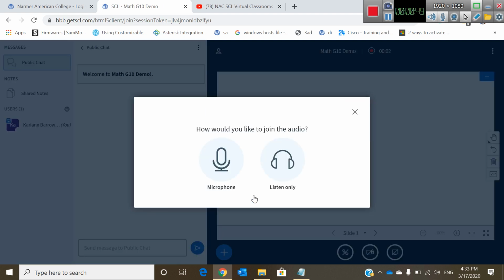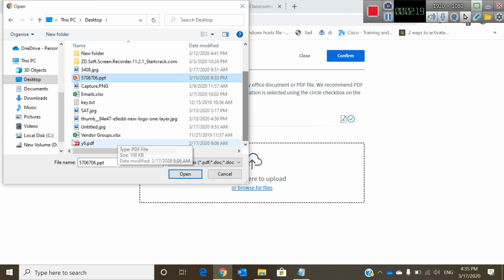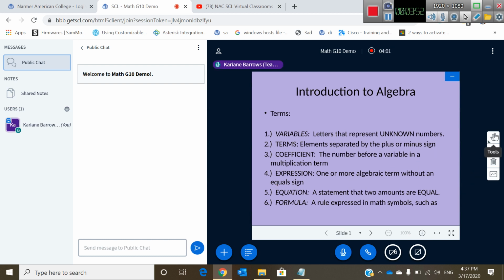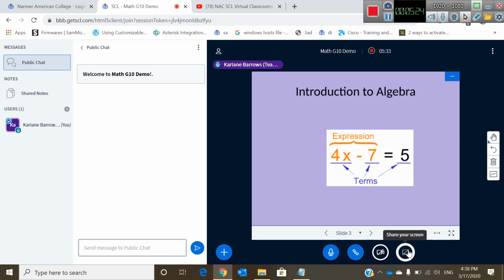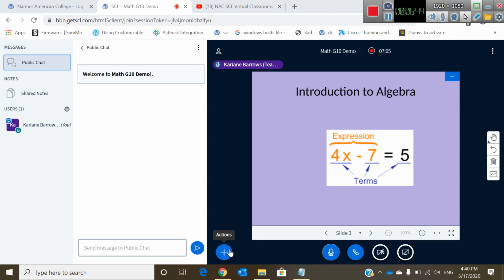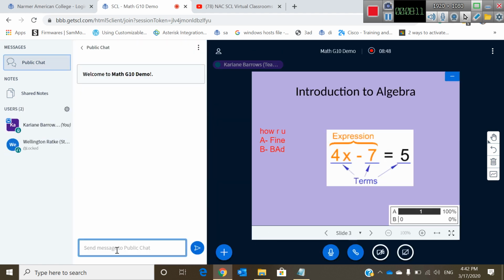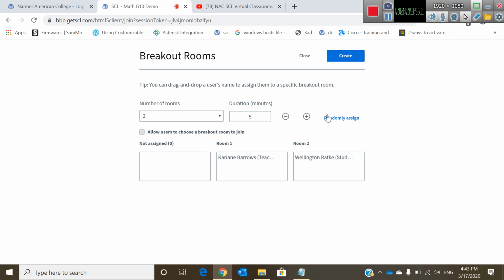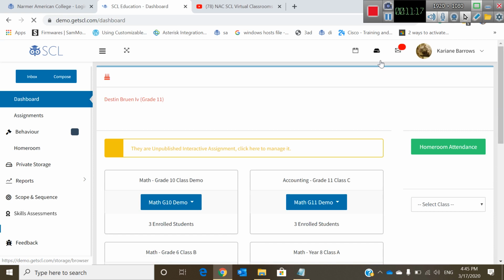NAC SCL Virtual Classrooms Teacher Tutorial